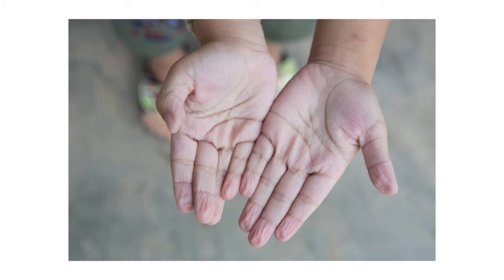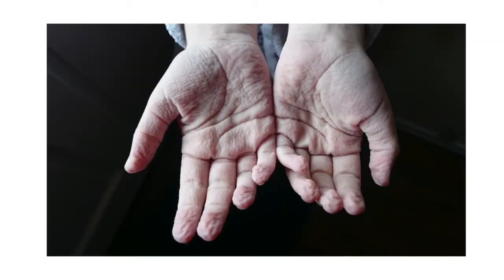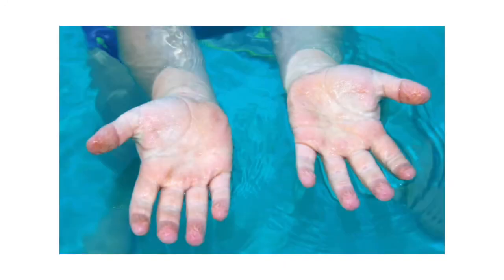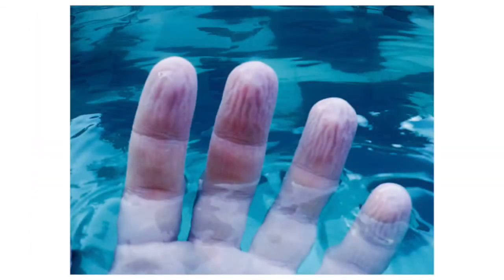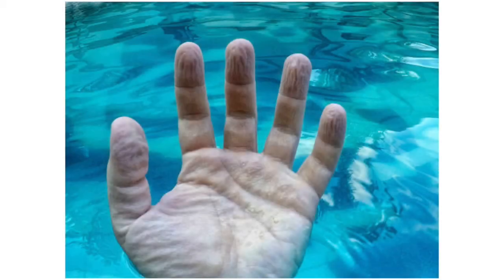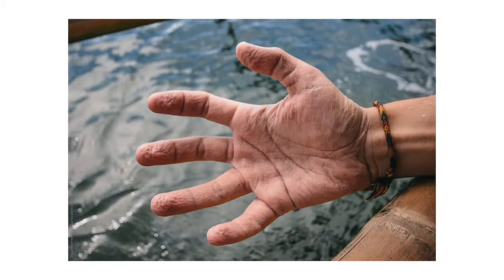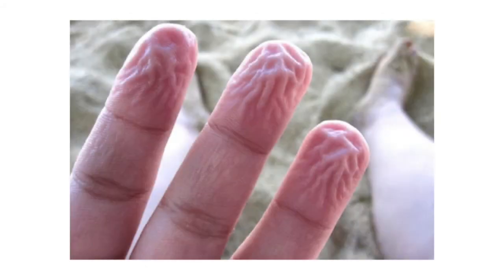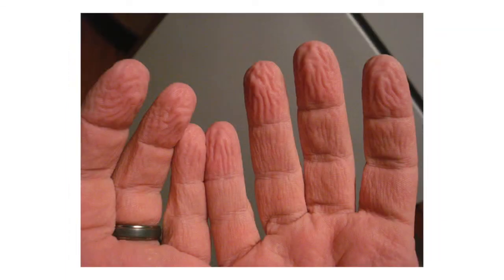wrinkled fingers lecture 2